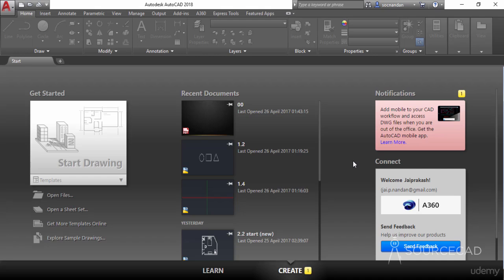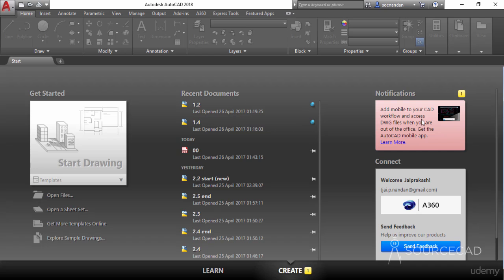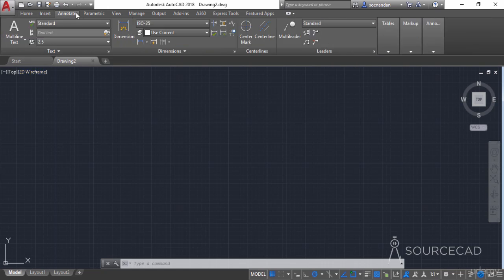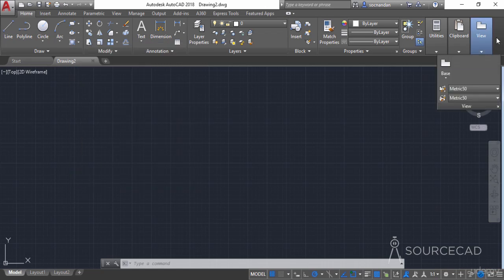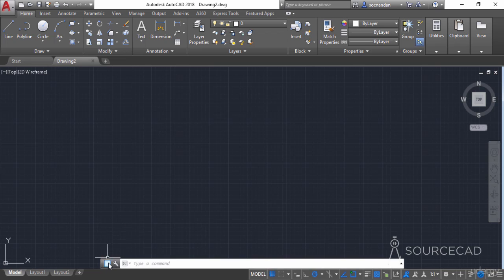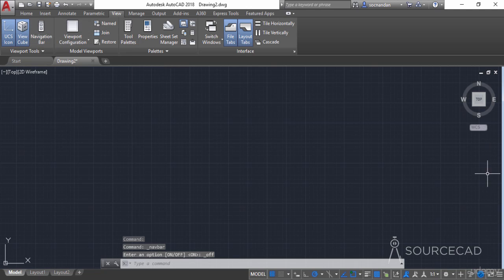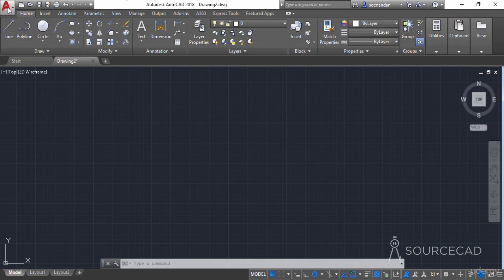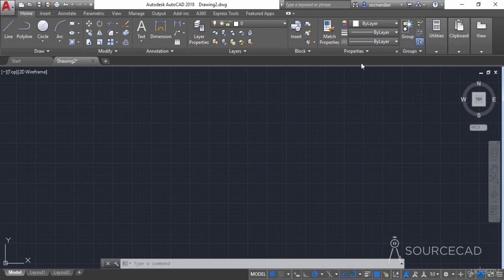002 AutoCAD user interface